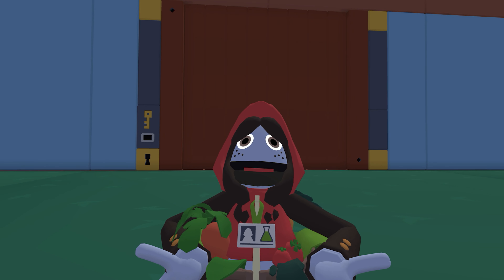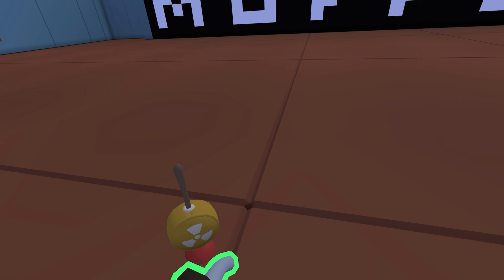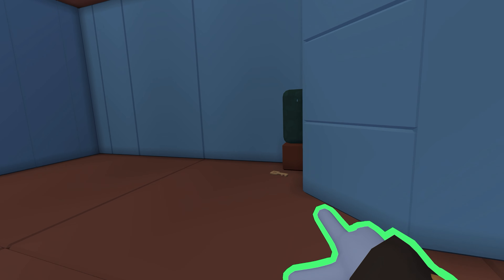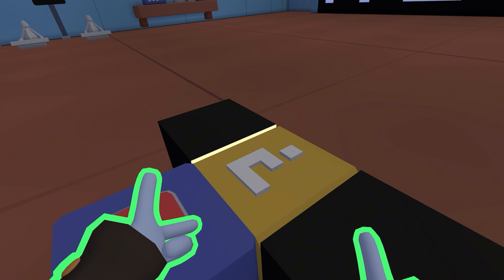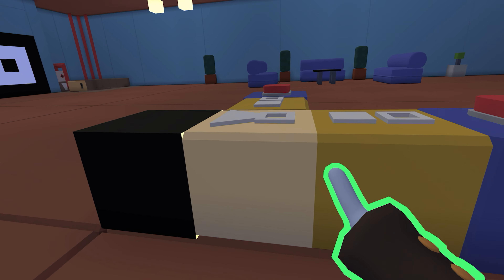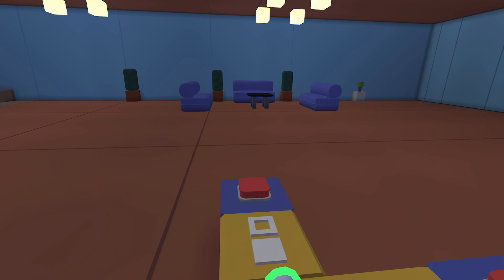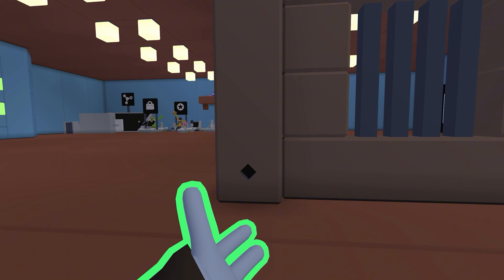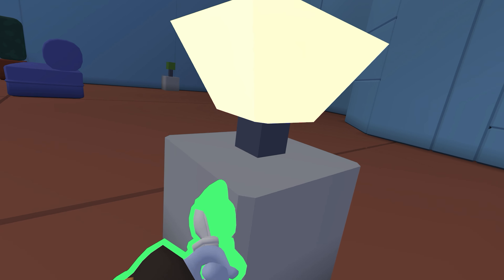Terrible Tutorial on the New Stuff (Yeeps Hide and Seek)